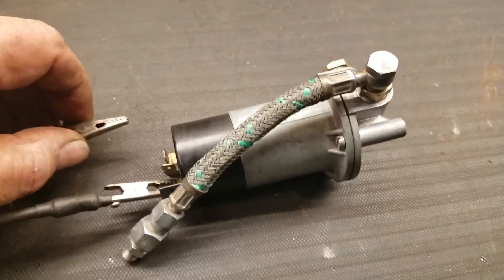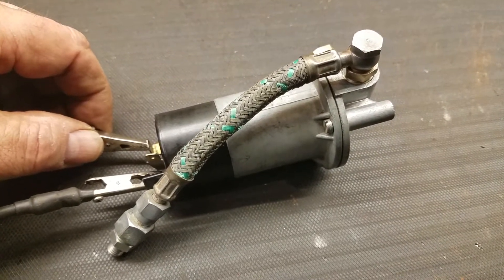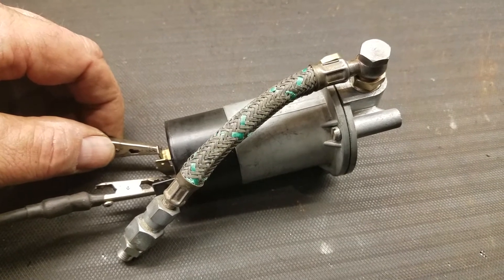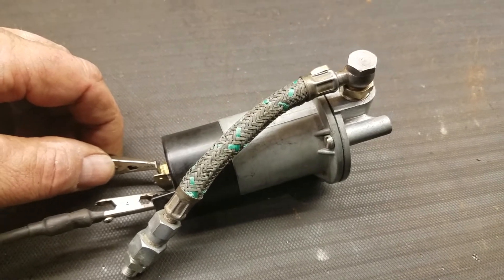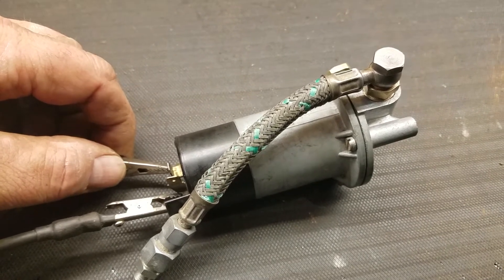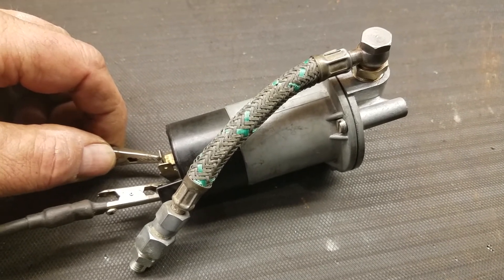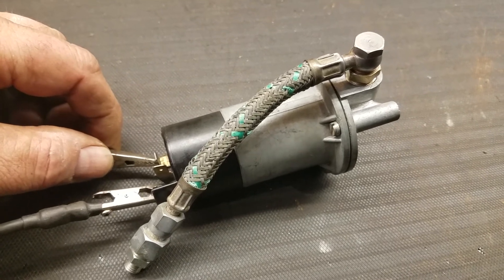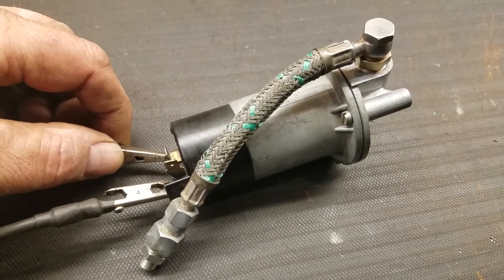For Sale - Eberspacher BN2 & 4 HARDI Fuel Pump 12v #2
Eberspacher BN2 & 4 HARDI Fuel Pump 12v. Has a good used diaphragm and cleaned points. This is a good working unit ready to go. Can be made to work on BN4. A piece of new diaphragm material will be supplied as well for future service.